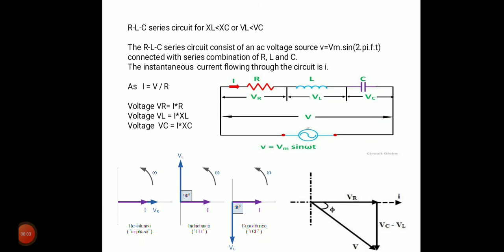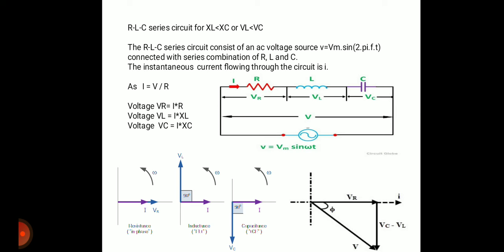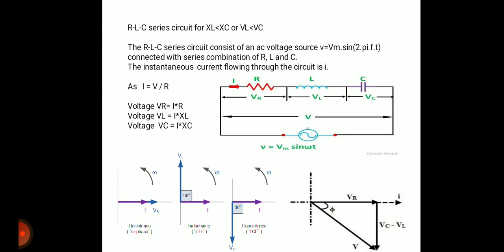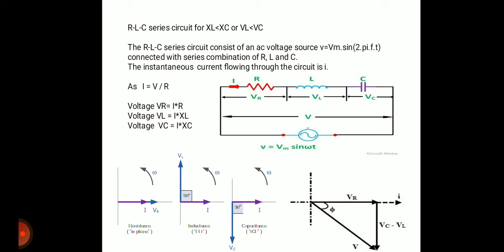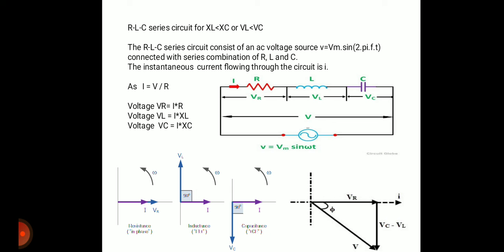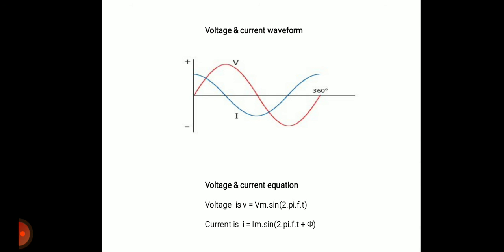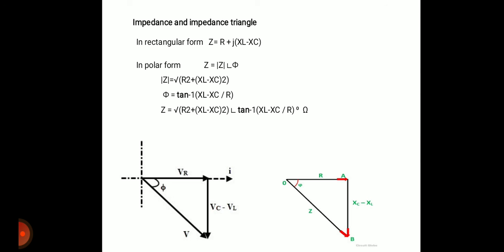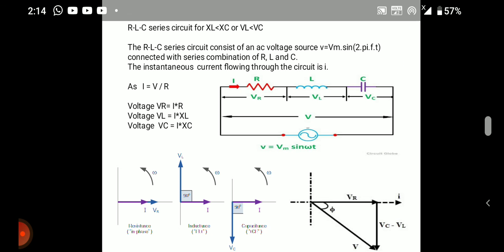BEE Unit-2 Lecture-11 ///// ECN Unit-1 Lecture -3